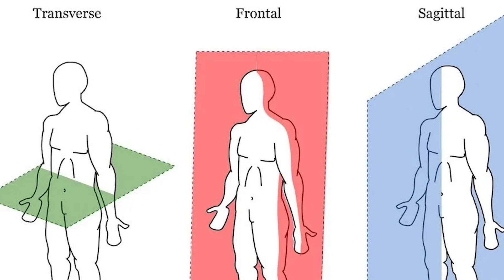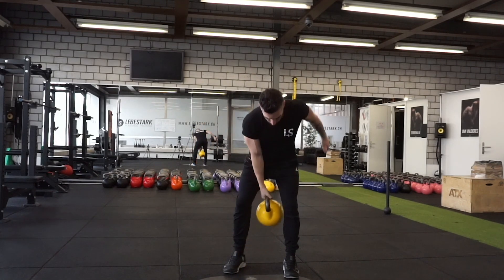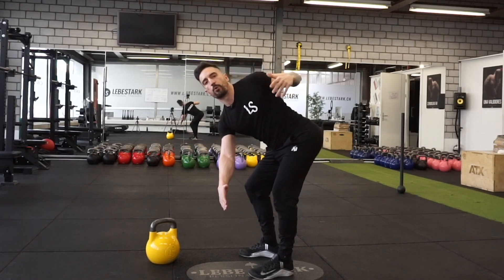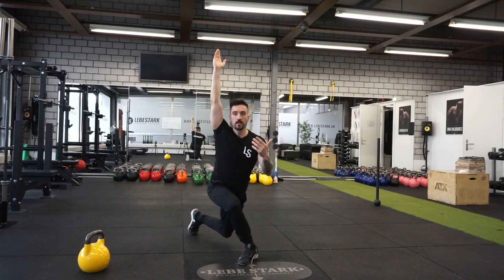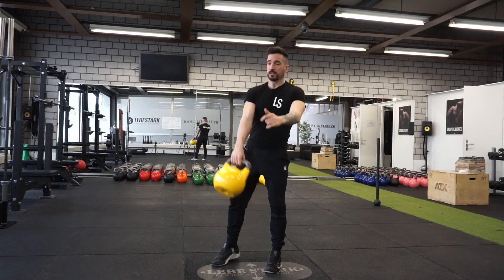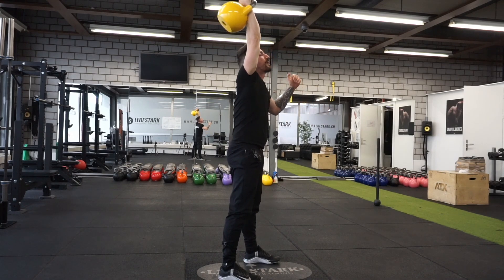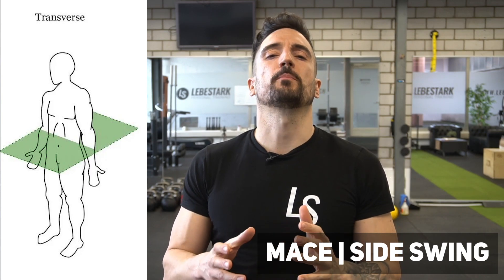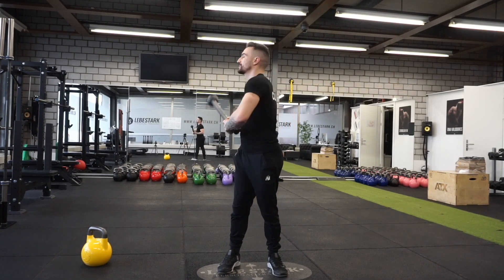The Most Neglected Way To Train - (10 EXERCISES!)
There are three planes of motion according to movement literature. Number 1 is the sagittal plane. Number 2 is the frontal plane. Number 3 is the transverse plane.

If you train in a traditional gym, 95% of your training happens in the saggital plane. Even though there's nothing wrong with this, you might be missing out on practical or rotational strength by neglecting the other, vital planes of movement.

In this video, we'll cover 10 powerful exercises that dive deep into the transverse and frontal plane.

__Time Stamp
00:00 Planes Of Motion
02:00 #1 - Windmill
03:22 #2 - 180 Clean/ Snatch
05:13 #3 - 360 Clean
06:20 #4 - Turkish Get Up
08:05 #5 - Suitcase Farmer's Walk
09.00 #6 - Bent Press
11:04 #7 - Mace | Front Swing
12:31 #8 - Mace | Back Swing
14:00 #9 - Mace | 360 Swing
15:30 #10 Mace | Side Swing